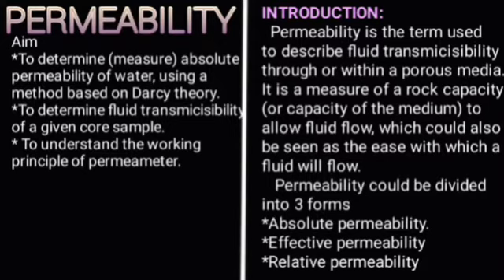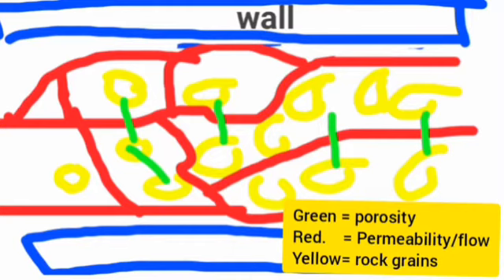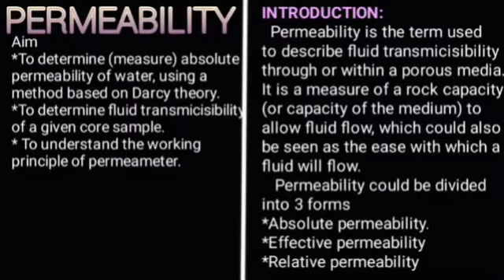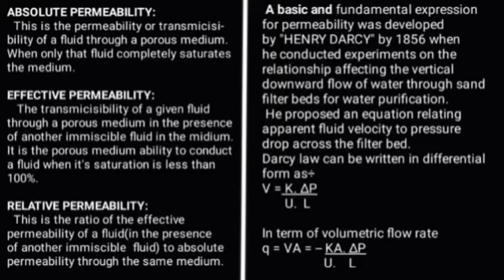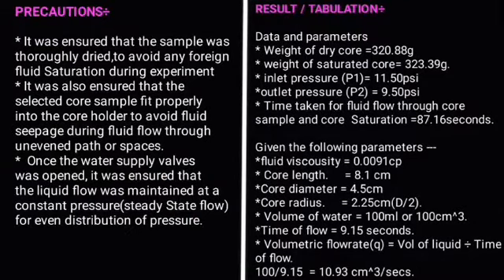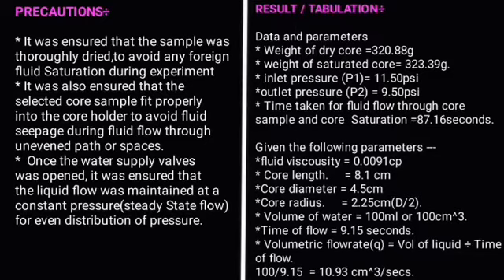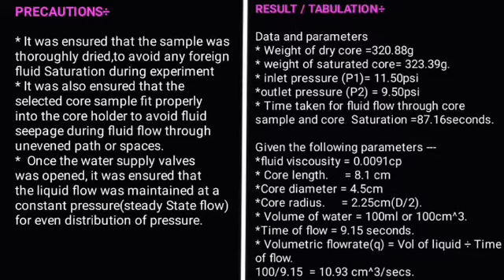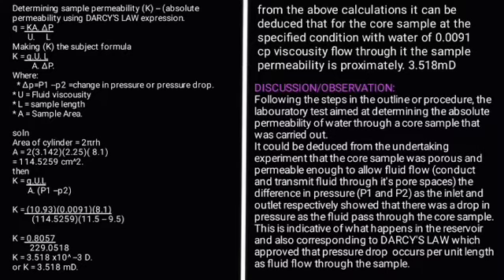Permeability intro, lab practical and report prepation